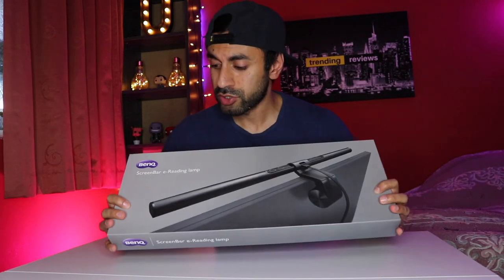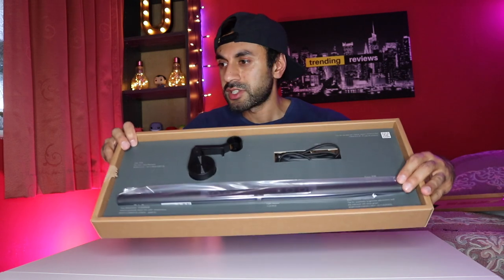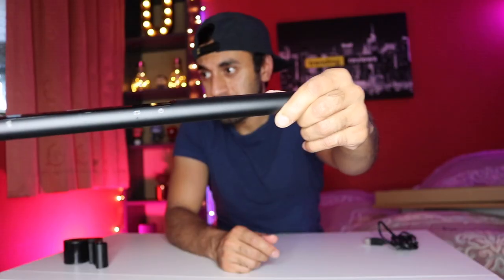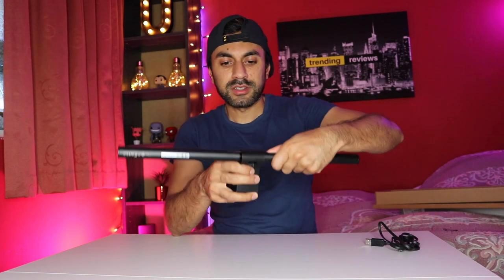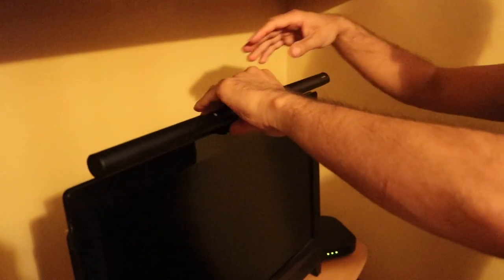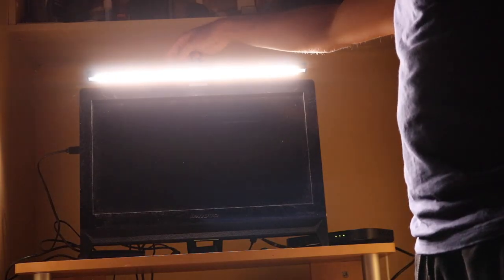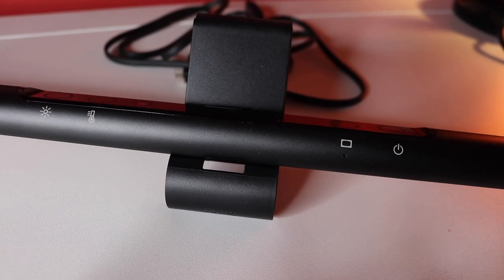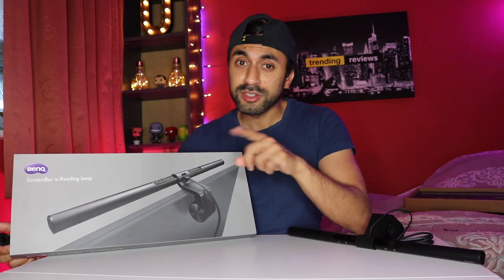The Powerful USB LED Monitor Lamp - Unboxing & Review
This is the BenQ ScreenBar e-Reading LED Monitor Lamp with Auto-Dimming and Hue Adjustment Features, Matte Black USB Powered Office Lamp.